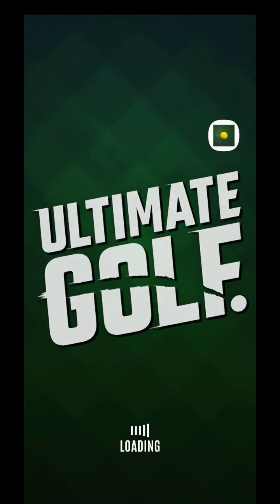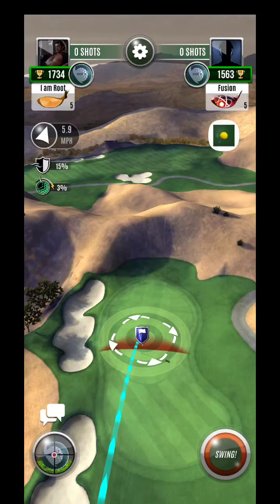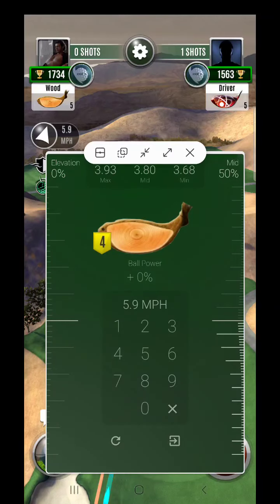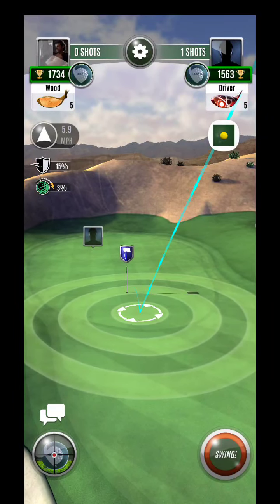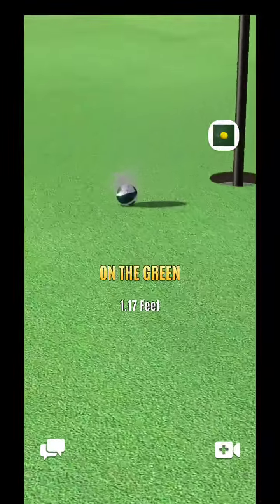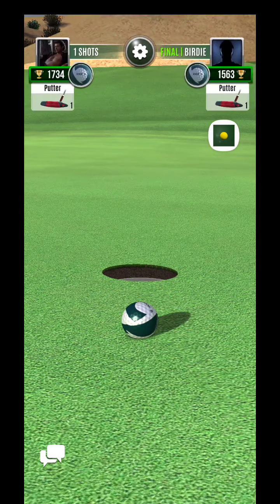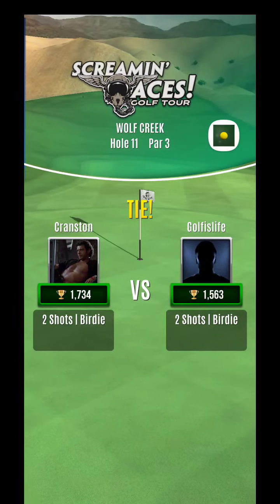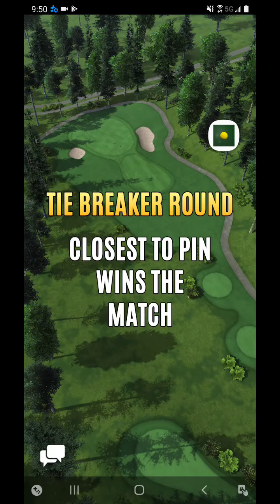Ultimate Golf Wolf Creek Hole 11 Par 3